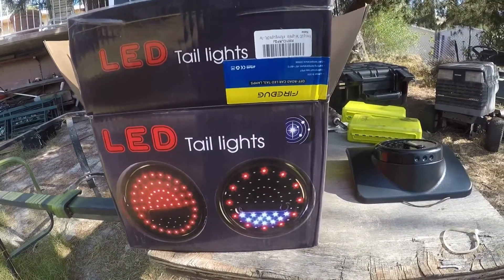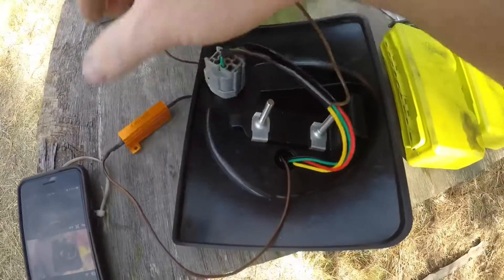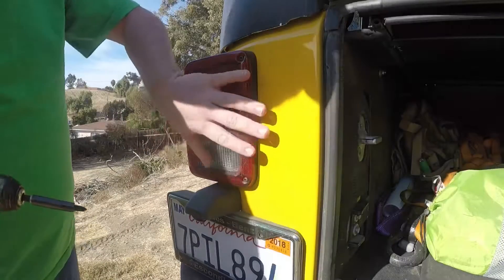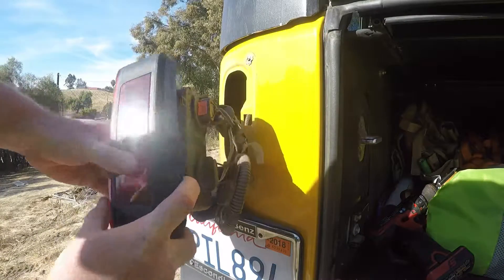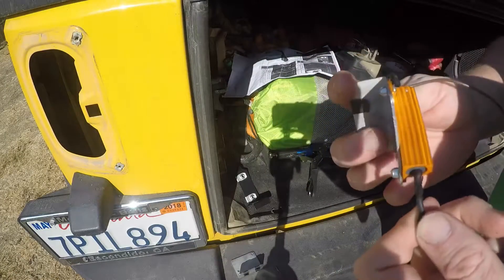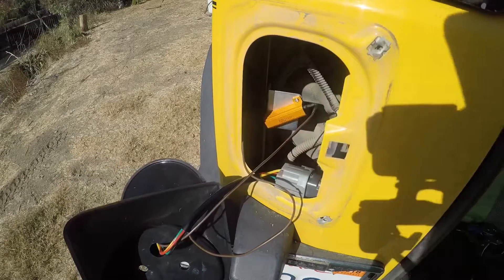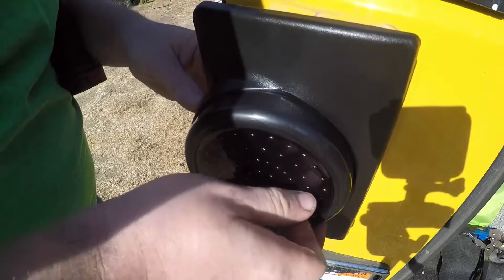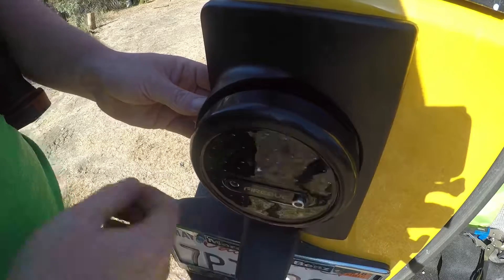Firebug tail light install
A walk through of one of the few plug and play flush mount taillights on the market